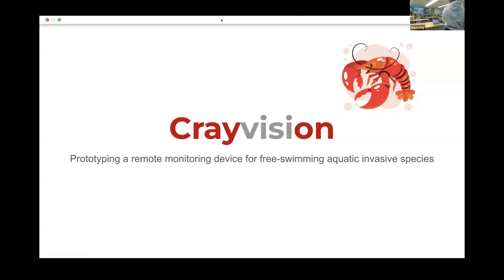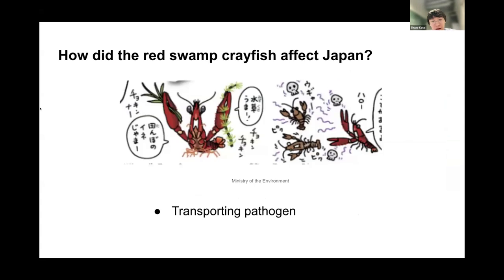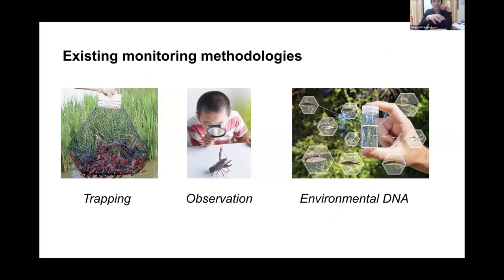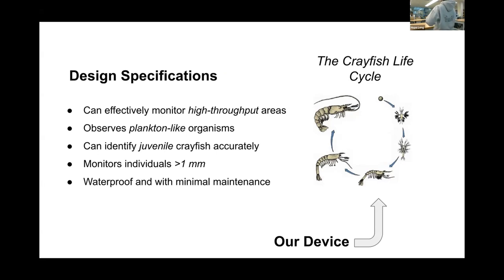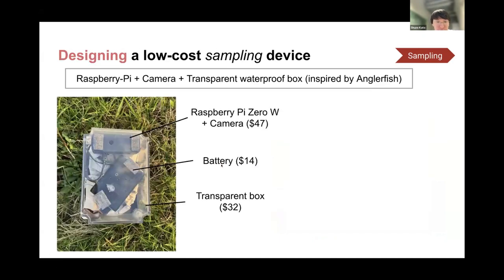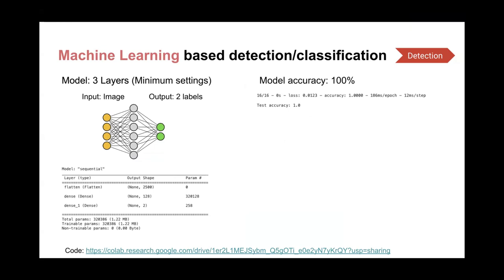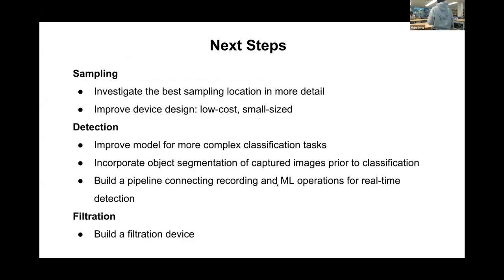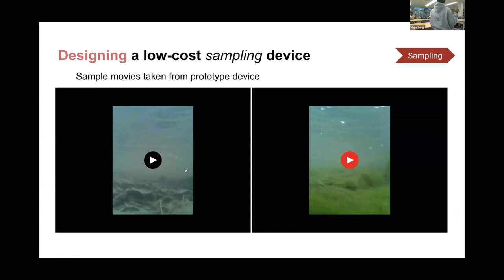Frugal Science 2024 - Crayvision Team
Frugal Science 2024 Crayvision Final Presentation by Shuzo Kato, Divyanshi Srivastava, Tanvi D G, Gayathri P S